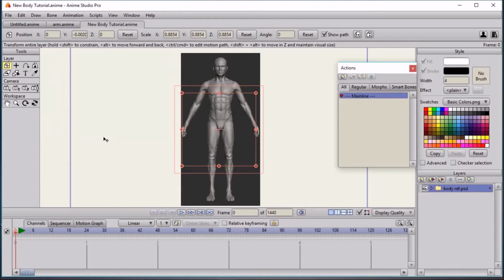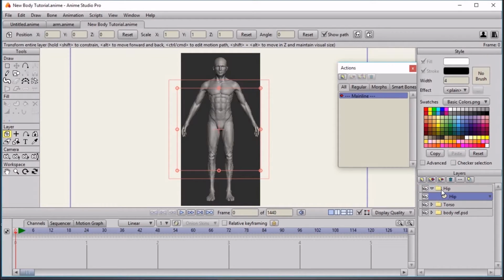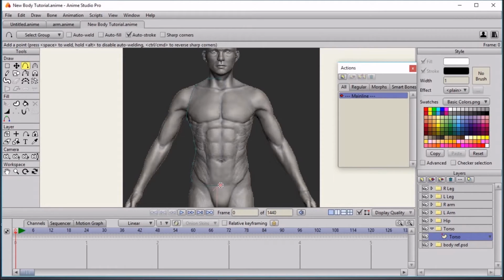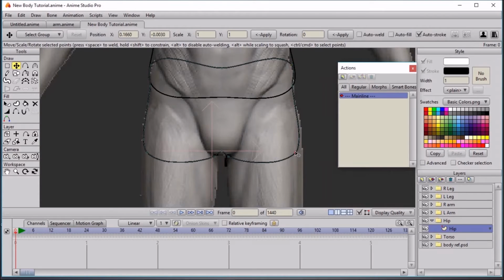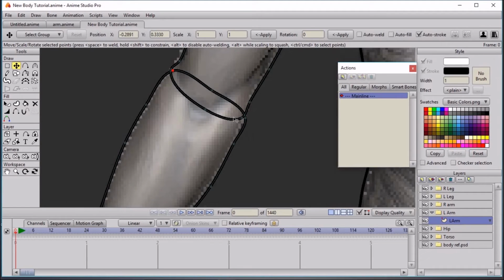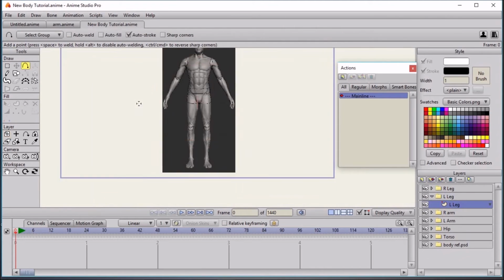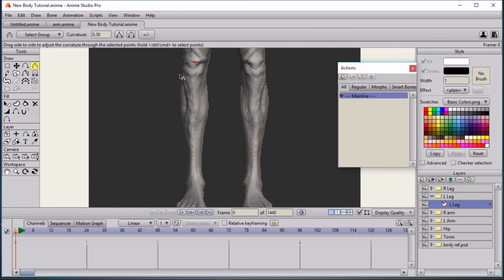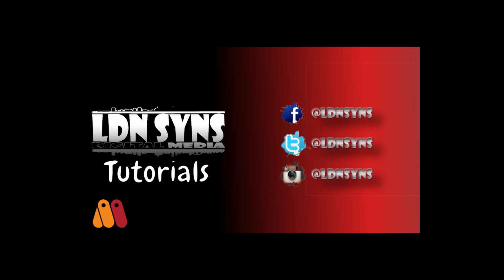Creating a Character in Anime Studio/Moho - Part 1 Outlining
Creating a character from scratch